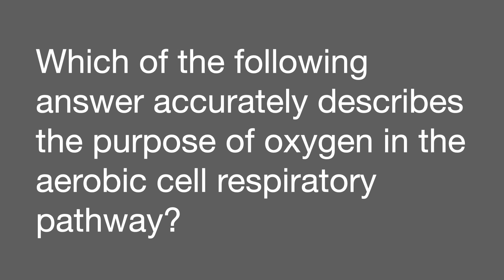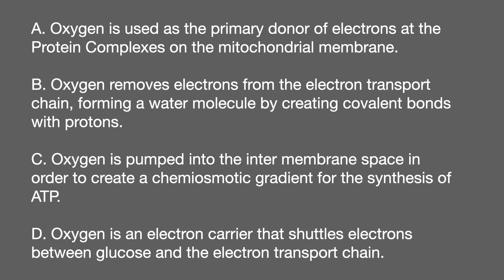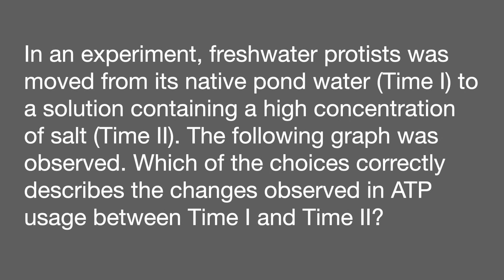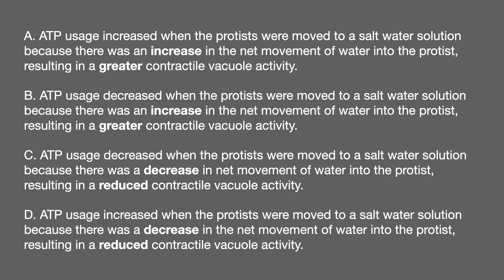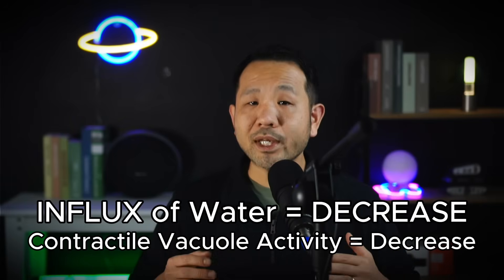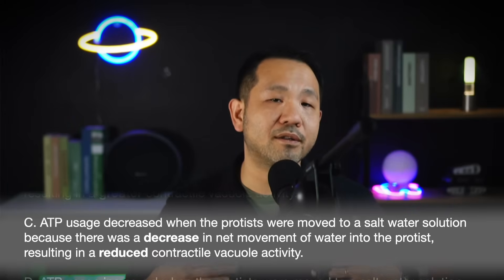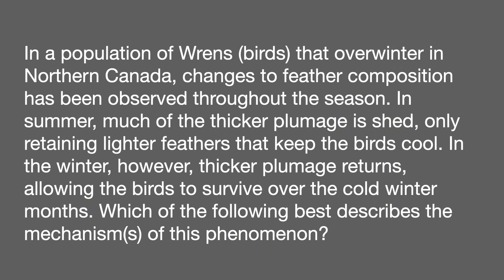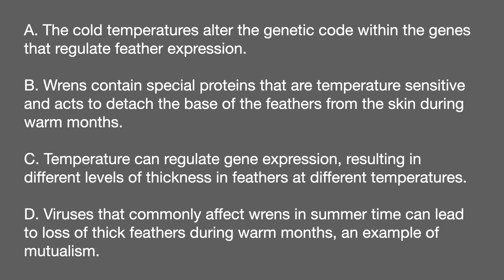AP BIOLOGY: MCQs Decoded - 5 TRICKS AP USES to TRAP you!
In this video, we take a short break for concept videos to check out five common question styles that Collegeboard uses to produce their MCQ section.